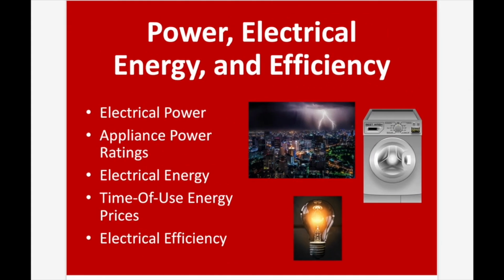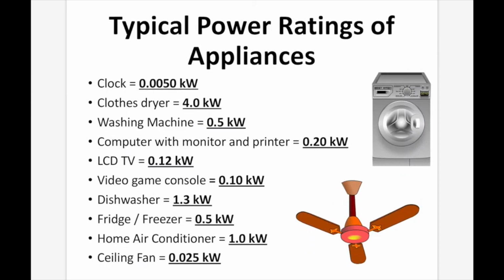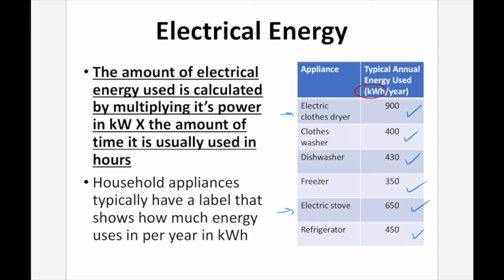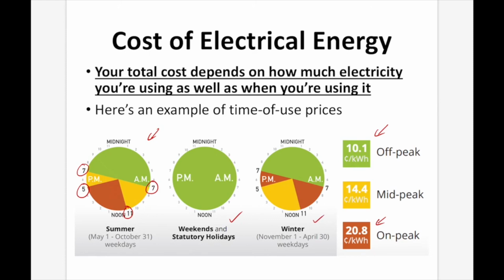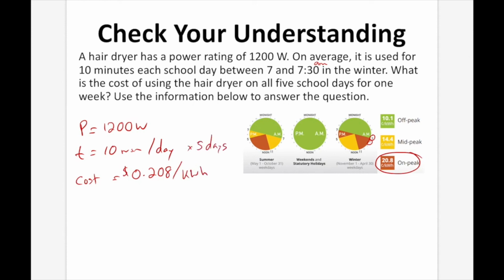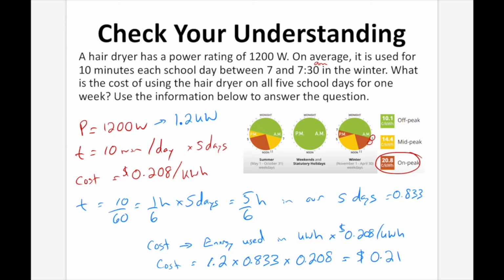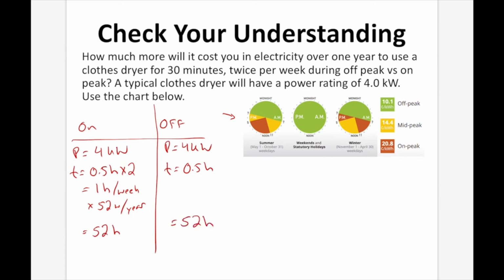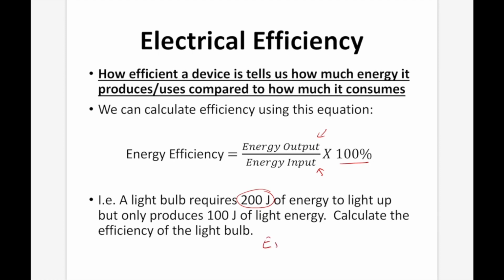Power, Electrical Energy, and Efficiency Lesson - Science Lesson - Grades 8-10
Power, Electrical Energy, and Efficiency Lesson

In order, the lesson covers:
- Power
- Electrical Energy
- Energy Costs
- Calculations
- Electrical Efficiency